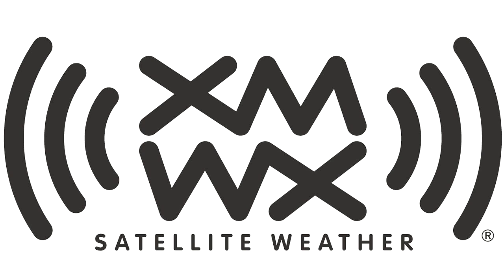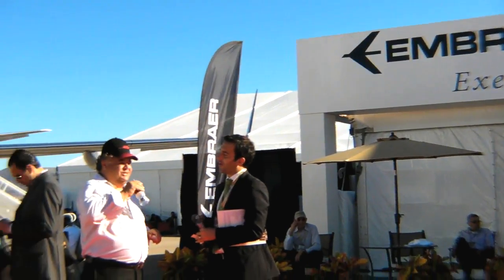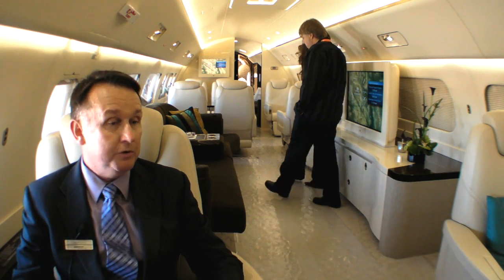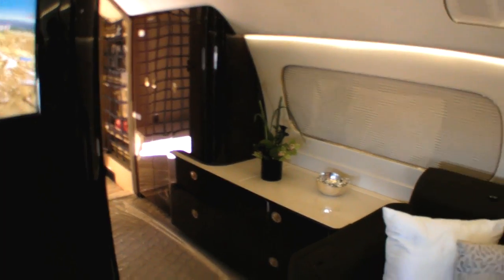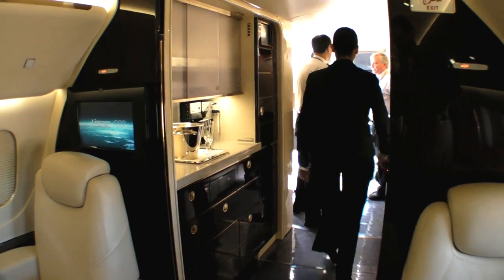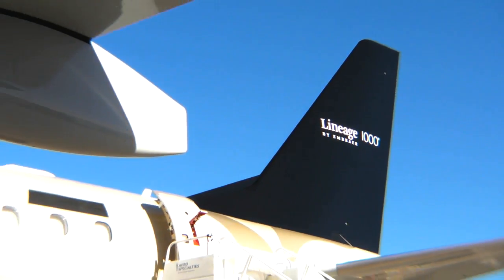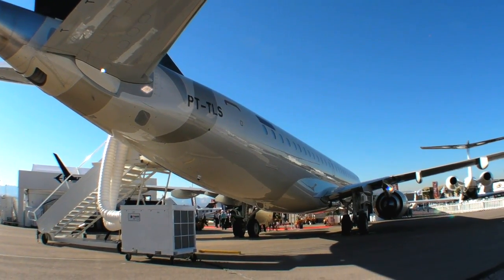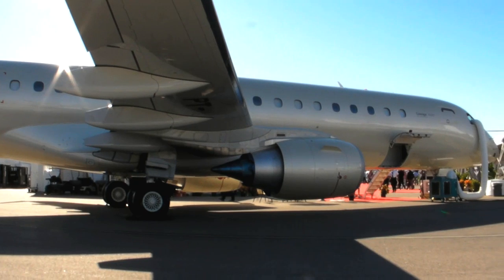Embraer Lineage 1000 Business Jet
Glenn Pew for AVweb.com. Embraer's Lineage 1000 business jet at NBAA, Las Vegas, 2011. This is not your average executive transport and compares with offerings from Airbus and Boeing. Live interior with expert commentary.